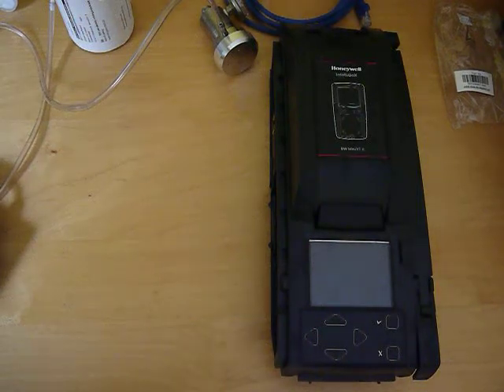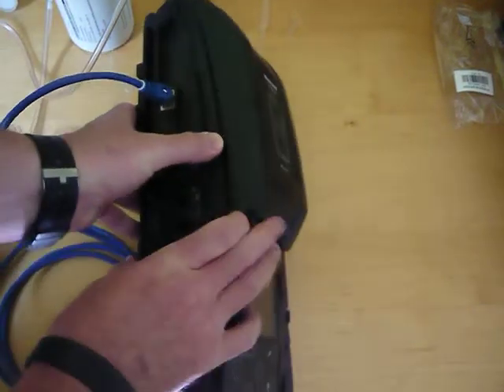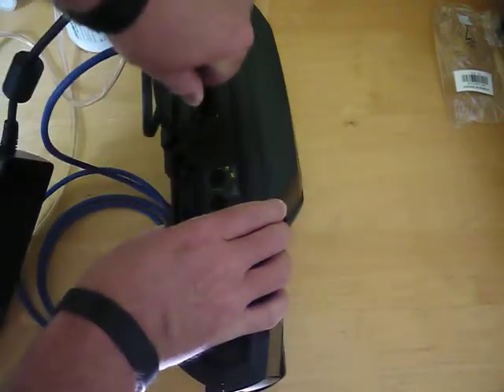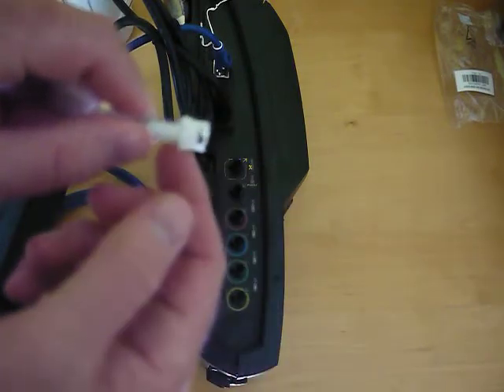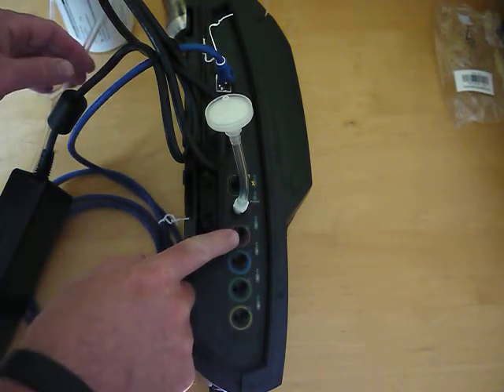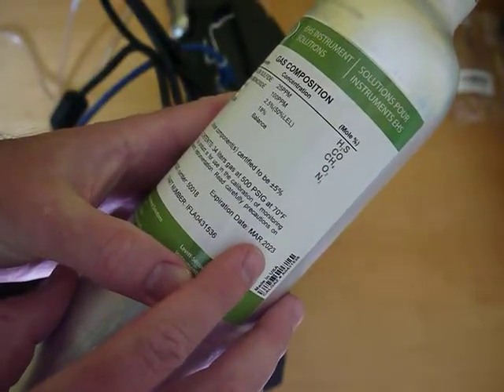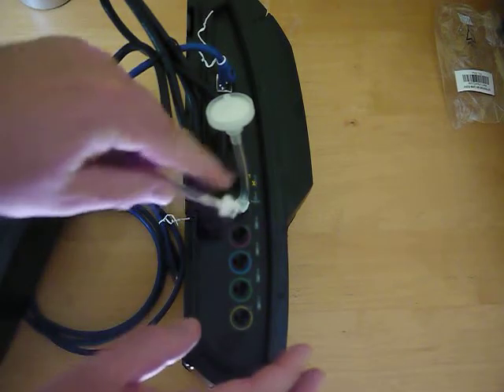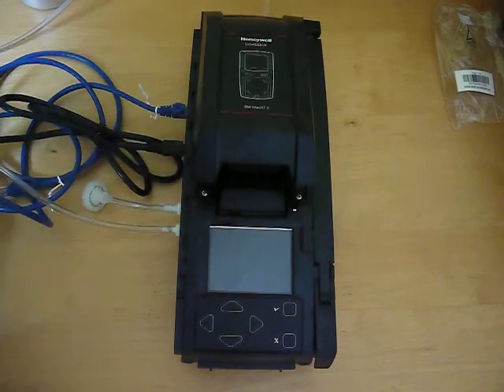Honeywell IntelliDox setup